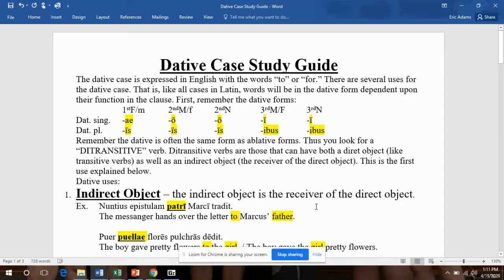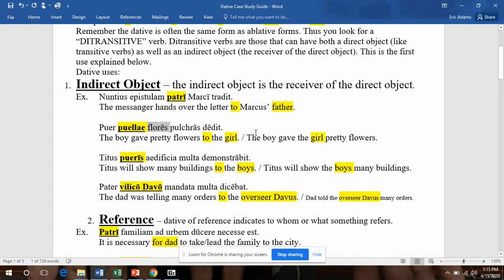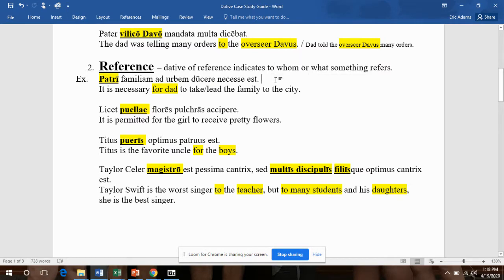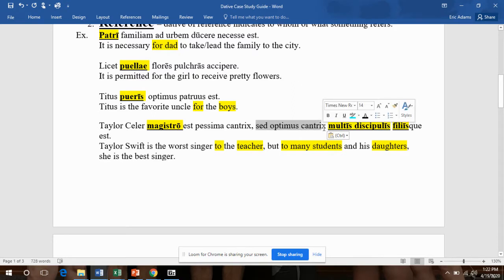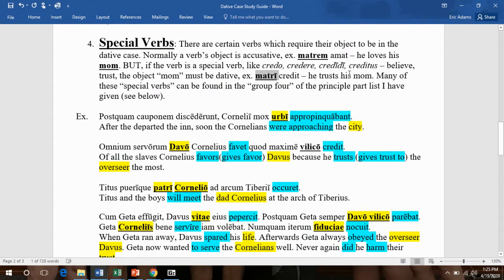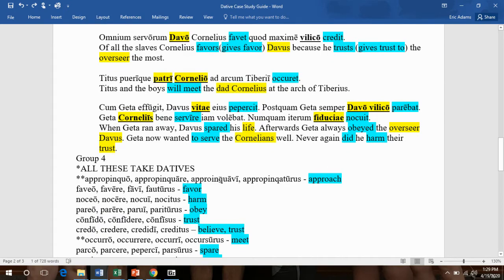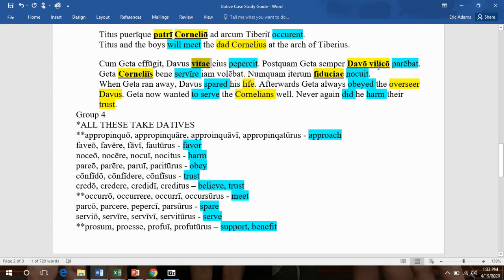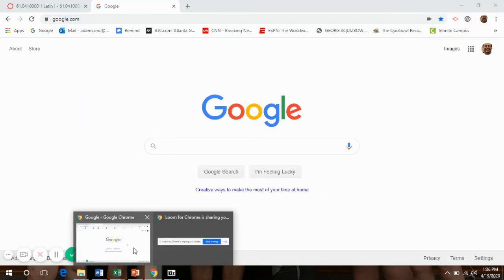Dative Case Study Guide